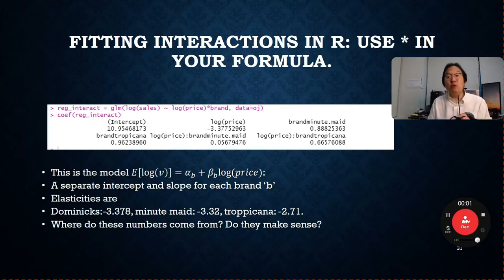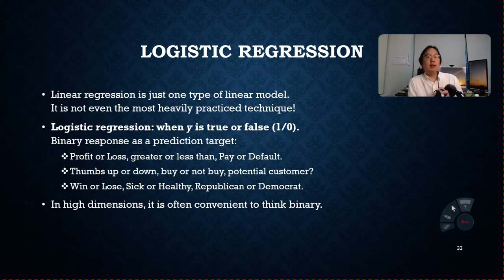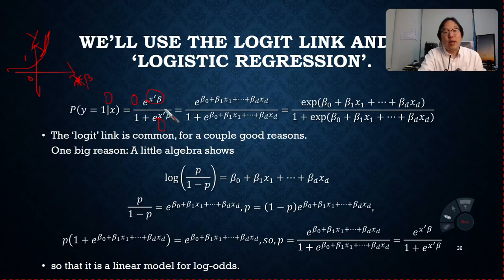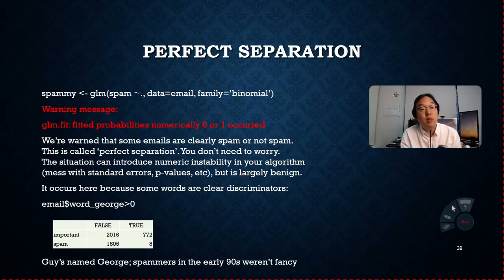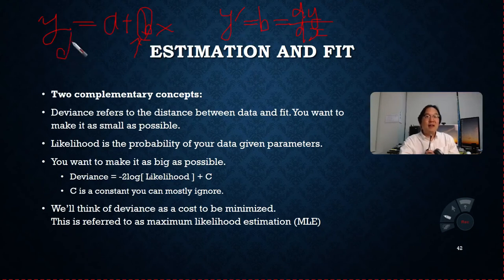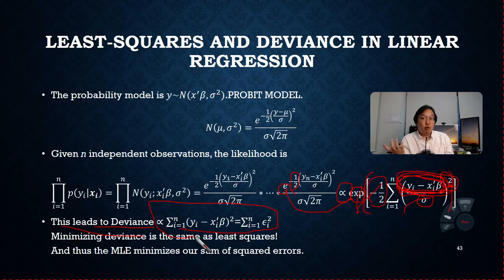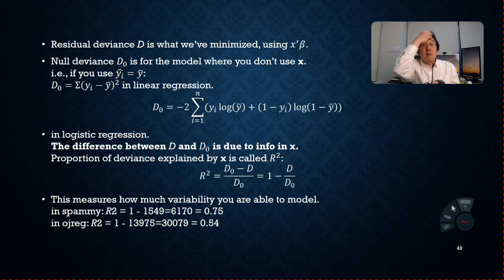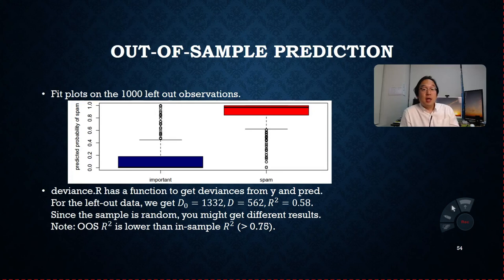Data Science x Hedge Fund Lecture 3 Regressions C